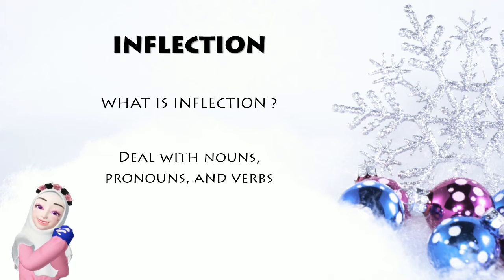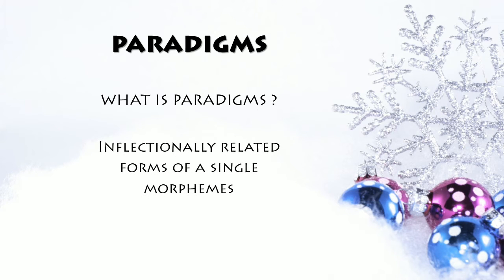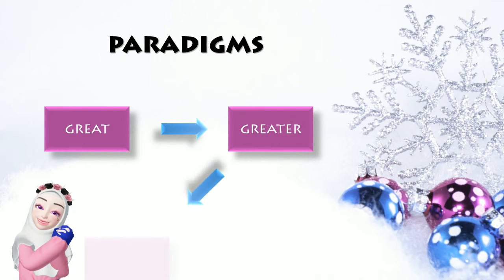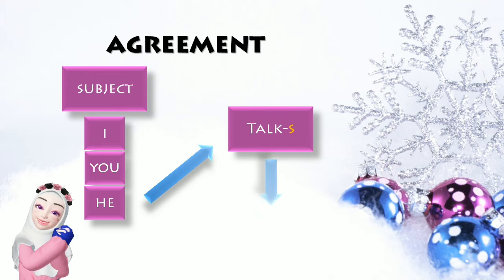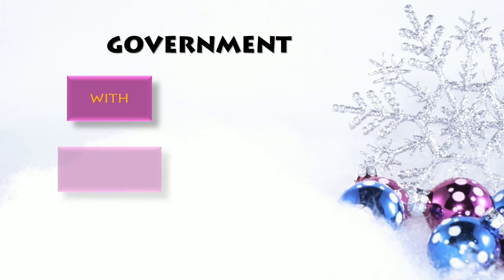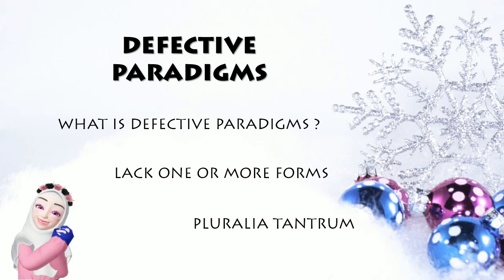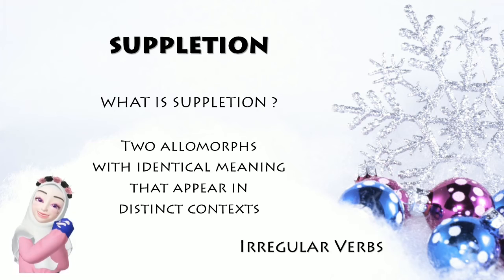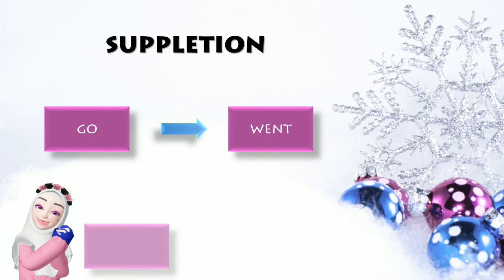Final Exam | Morphology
Sorry